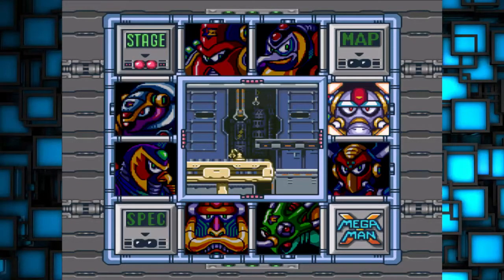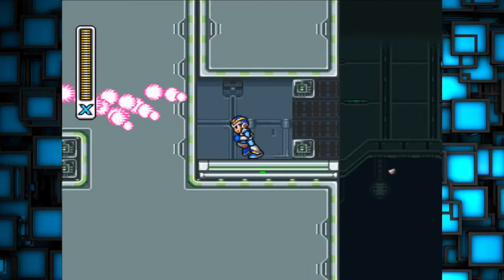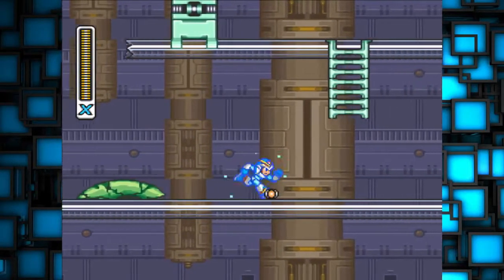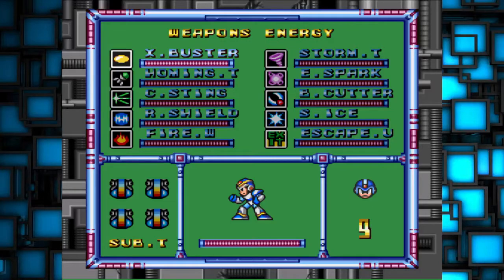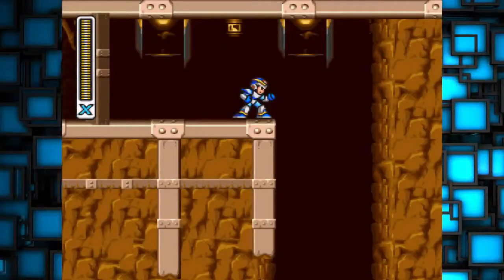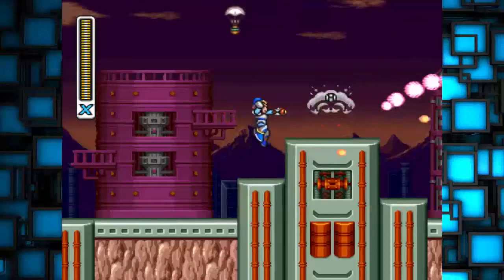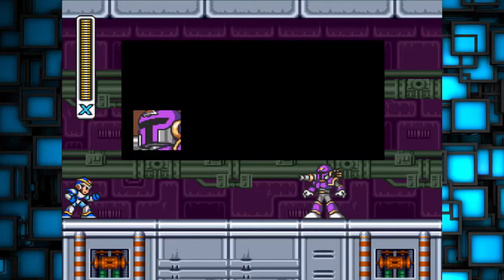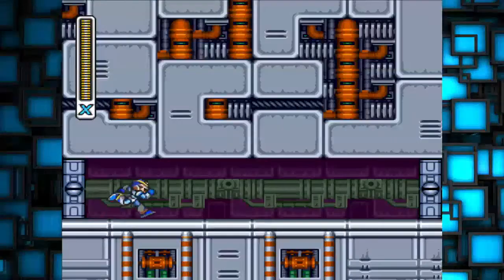Let's Re-Play Mega Man X - Part 3: Powered Up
Oh yeah! Try messing with me now!